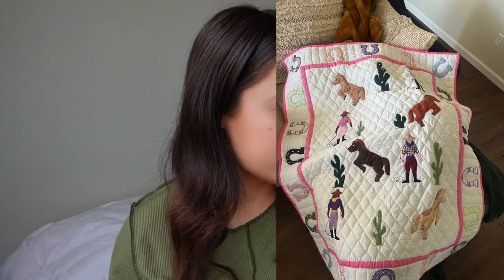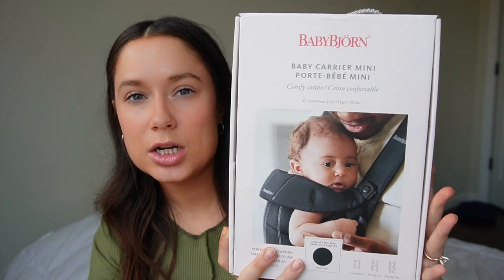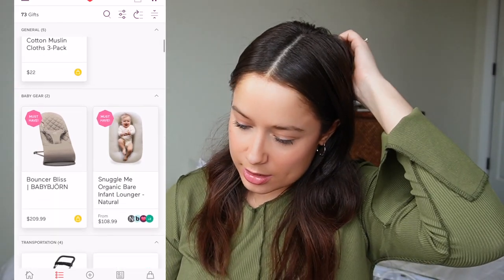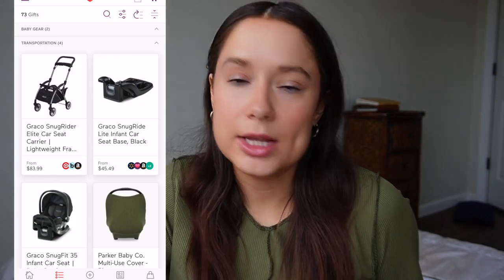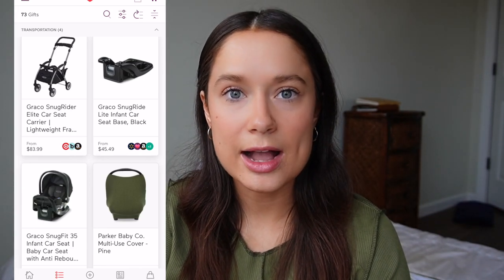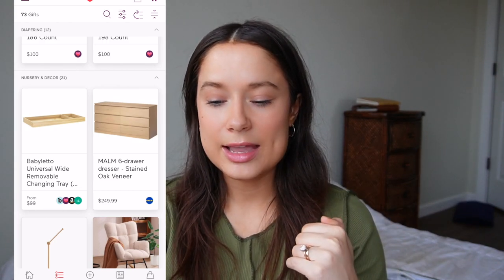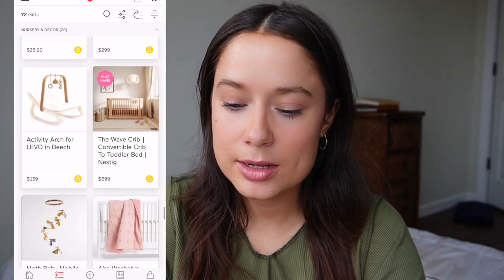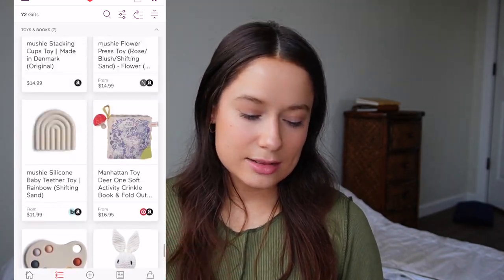WHAT'S ON MY BABY REGISTRY | baby registry must haves 2022 (neutral & aesthetic ✨)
TIME STAMPS
8:07 baby list overview